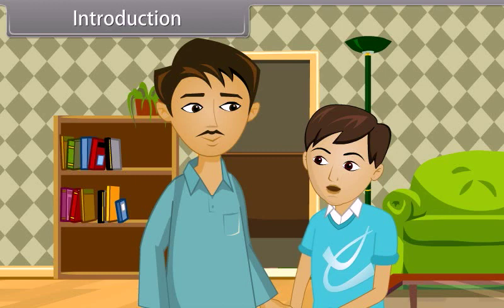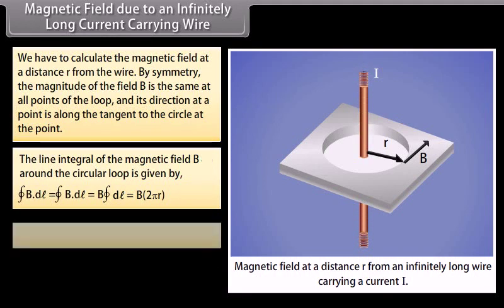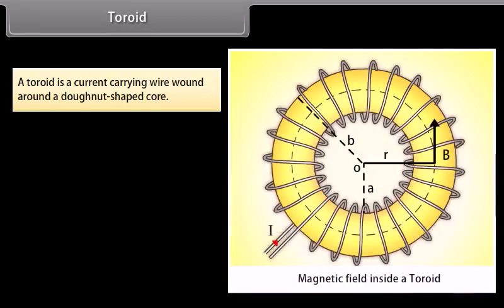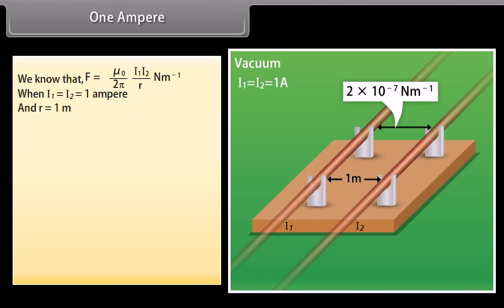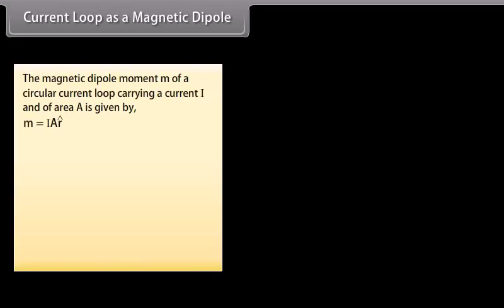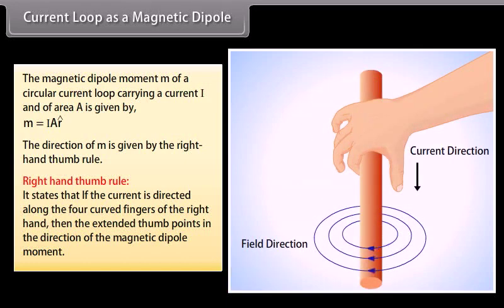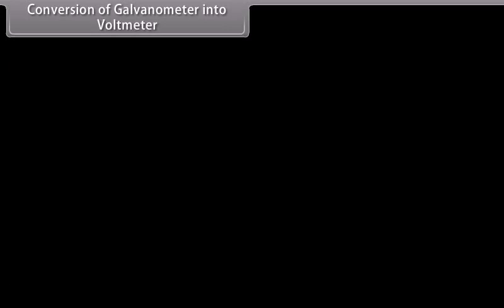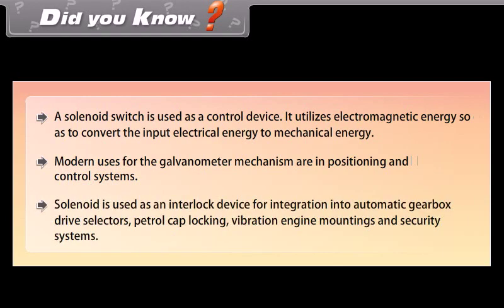Moving charges and magnetism II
In this video, we will explore the relationship between moving charges and magnetism. We will learn how moving charges create magnetic fields, and how these fields can be used to generate electricity. We will also discuss the different applications of moving charges and magnetism, such as motors, generators, and compasses.